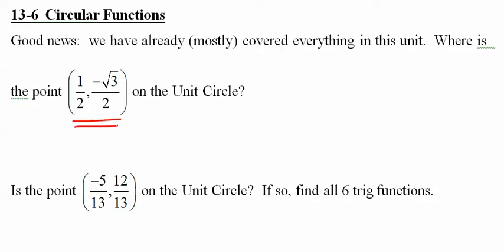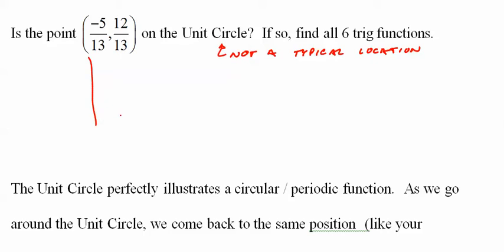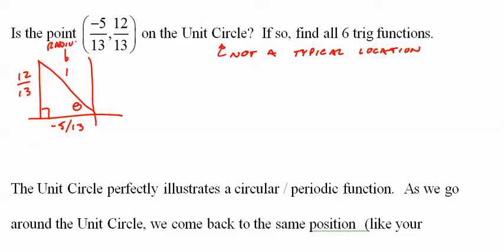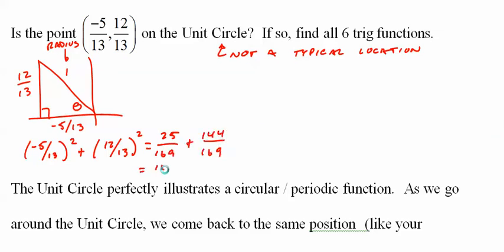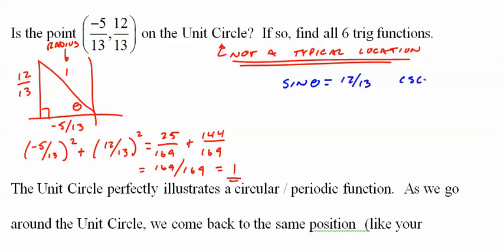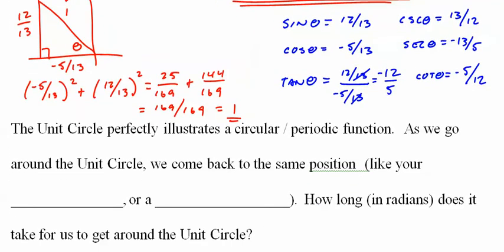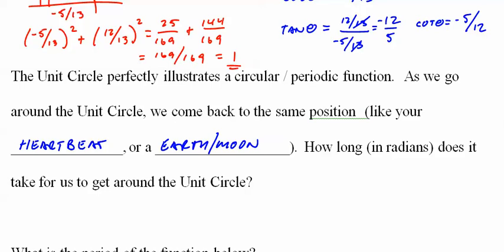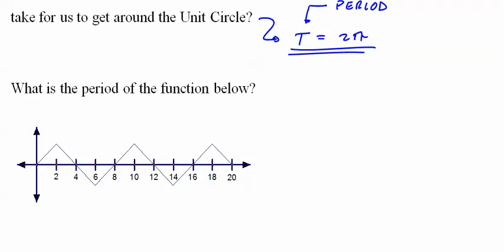210 and 240 13 6 Circular Functions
Algebra 2 Honors lesson on circular functions and using the unit circle